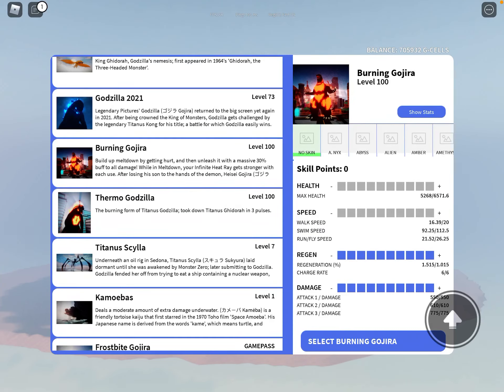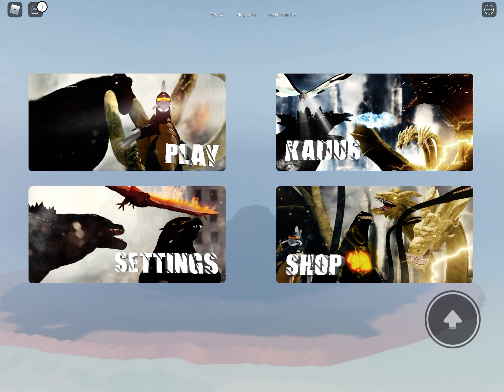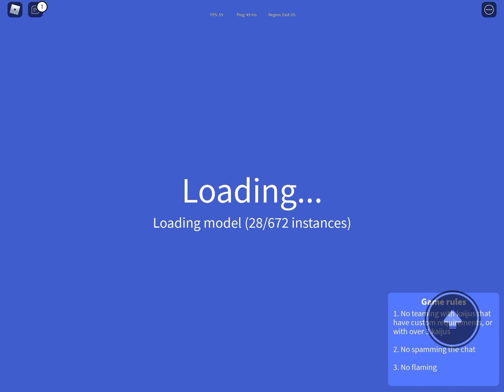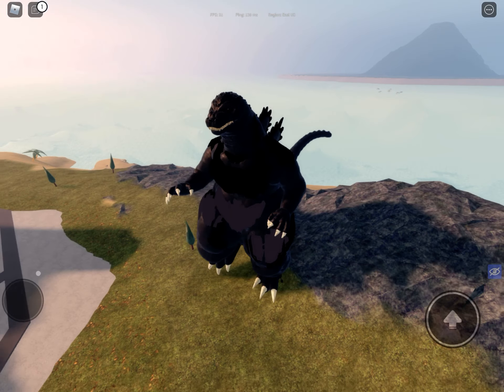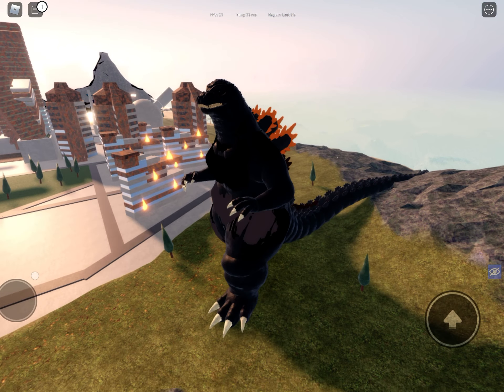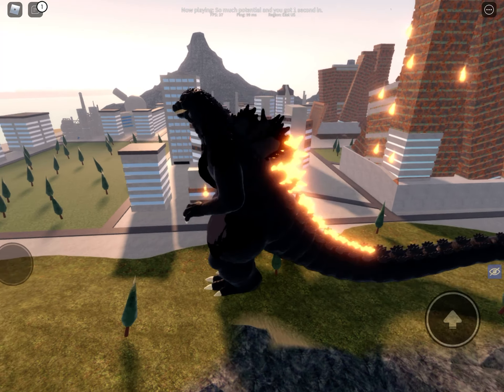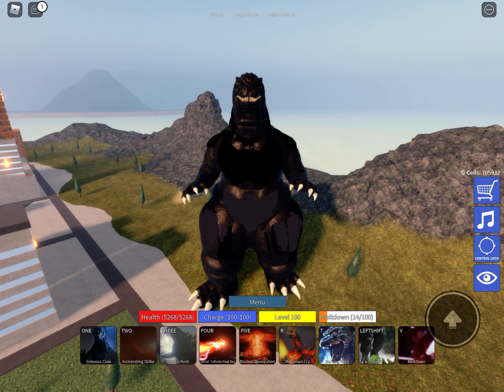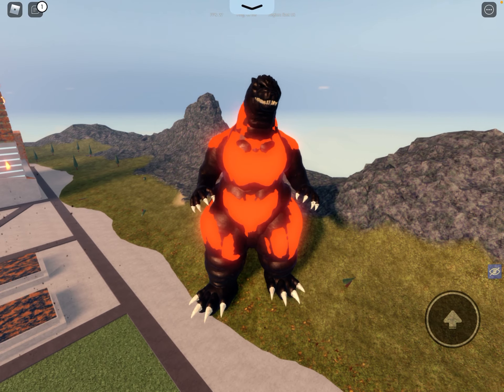How to troll with burning Godzilla